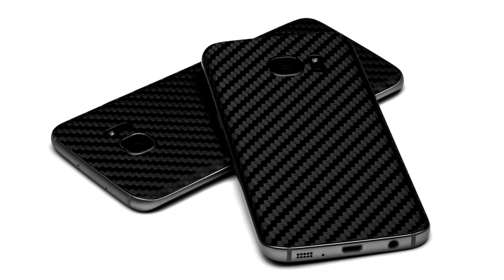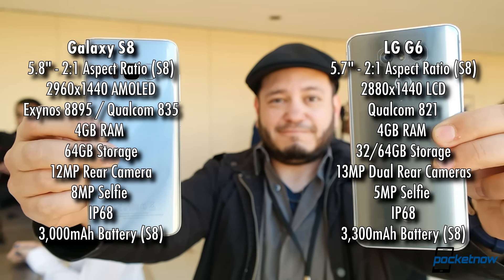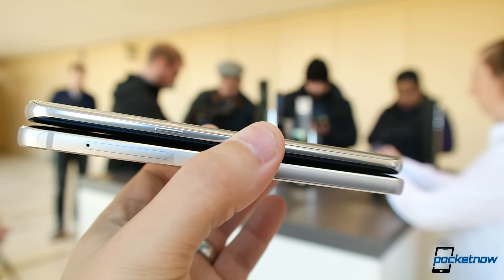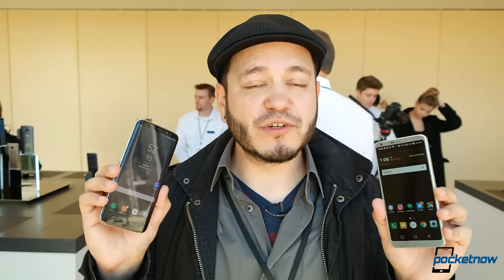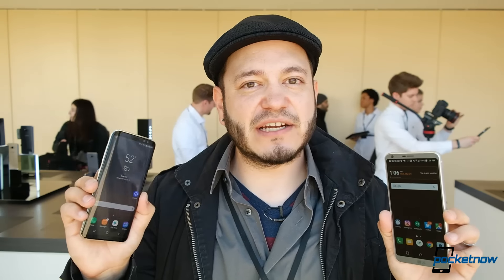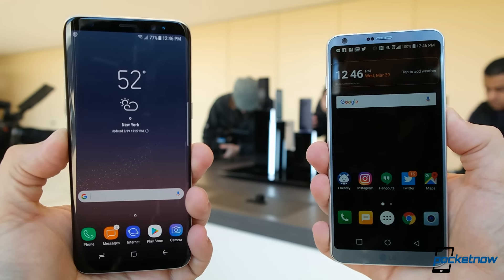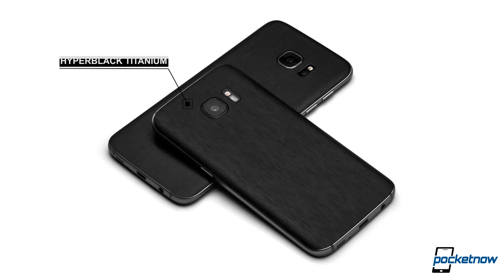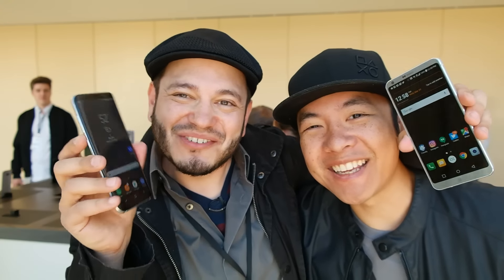Samsung Galaxy S8 vs LG G6: Quick Comparison at Samsung Unpacked 2017 | Pocketnow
Two companies driving the market to adopt taller and skinnier screens. While we get acquainted with the Galaxy S8, the first phone we thought of to run through a quick comparison is of course the LG G6!